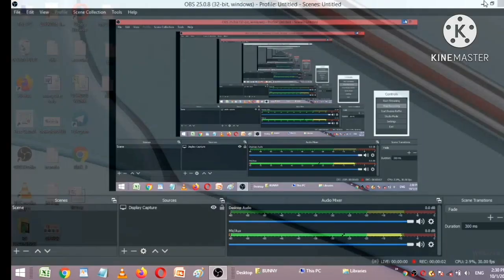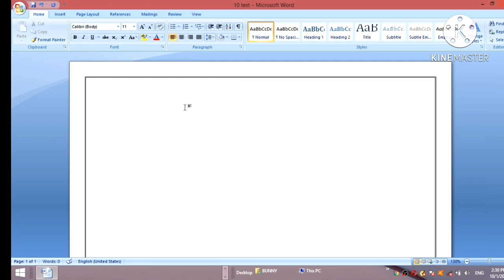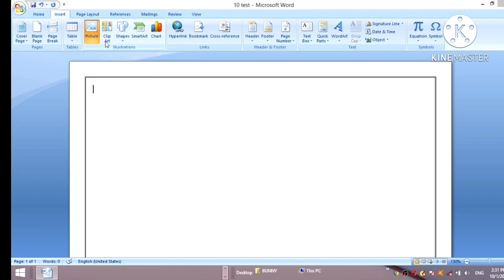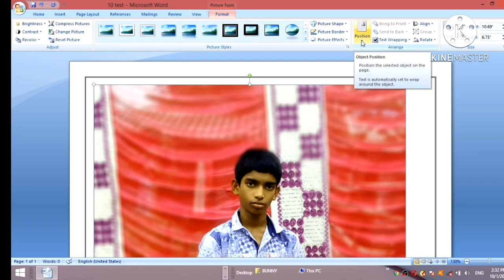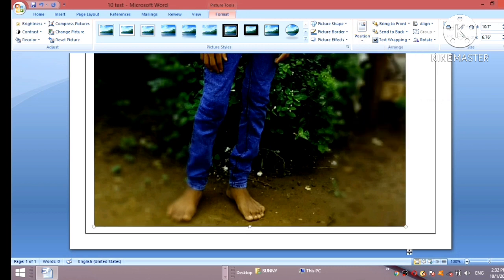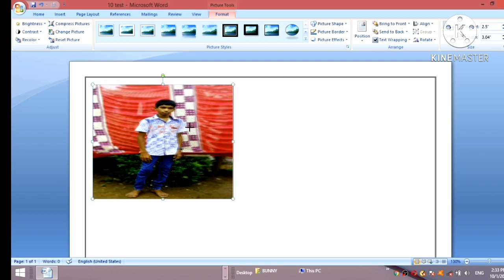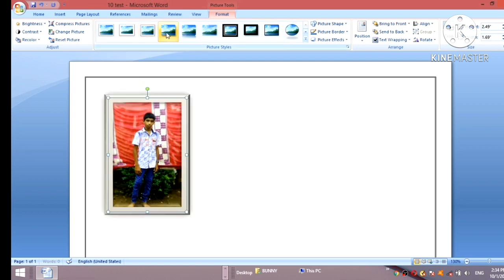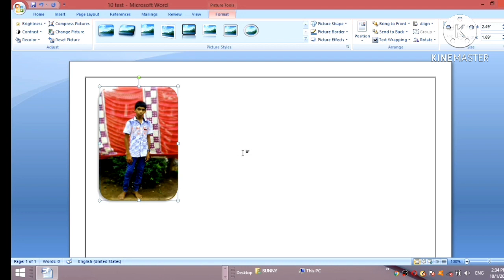Ms word photo editing telugu||word photo editing telugu 2021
This video tells about photo editing in Microsoft ms word. This videos tells about ms word Information

Microsoft office files

This video shows ms word Photo editing Telugu new

Ms word part 1 tutorial ;
...By RS LEARNINGS.

my channel name :  "RS LEARNINGS"